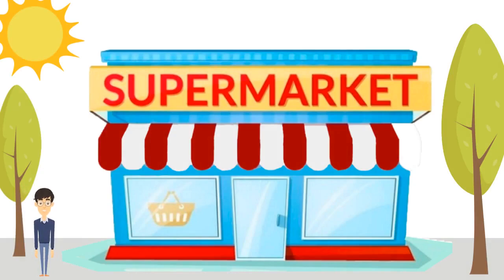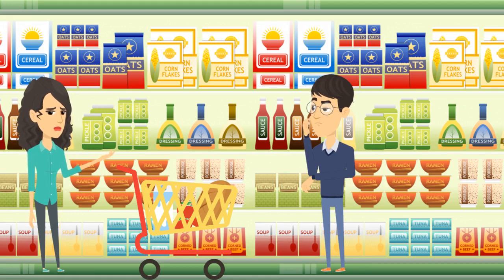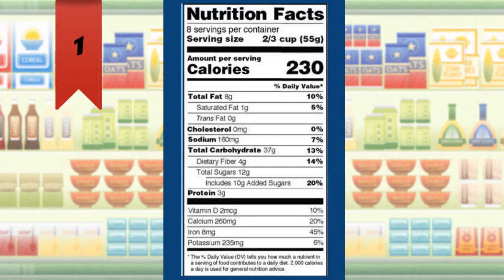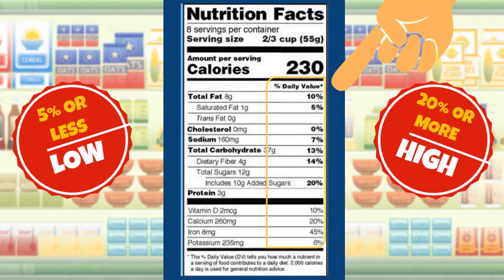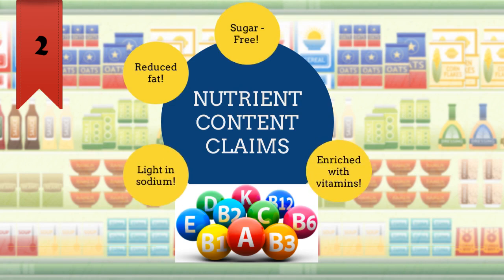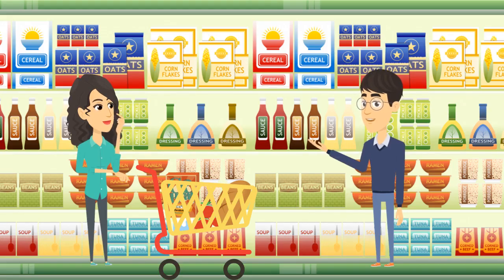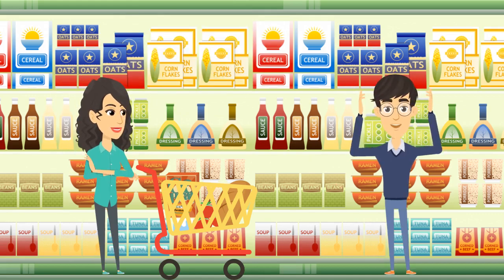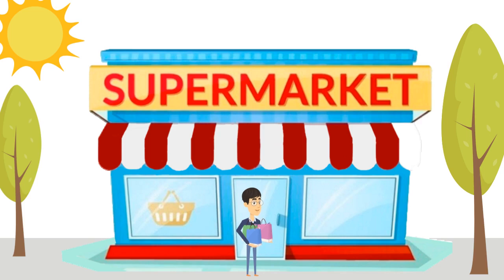2020 Finalist - Food Labels. What You Need to Know